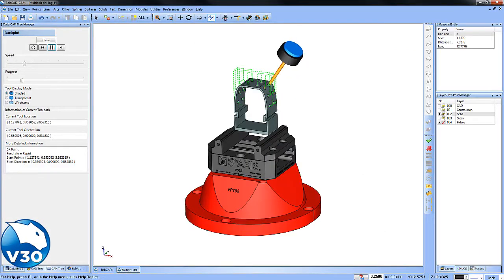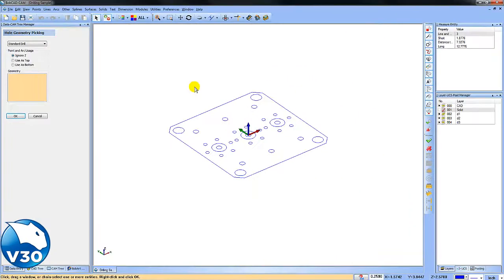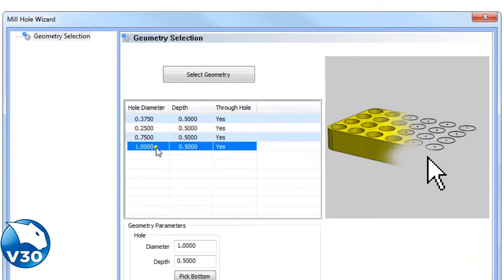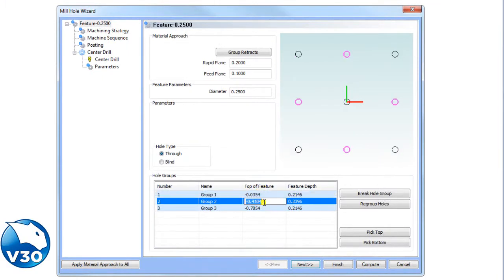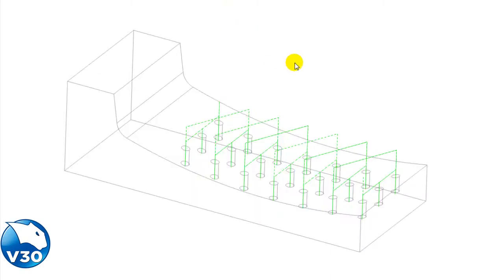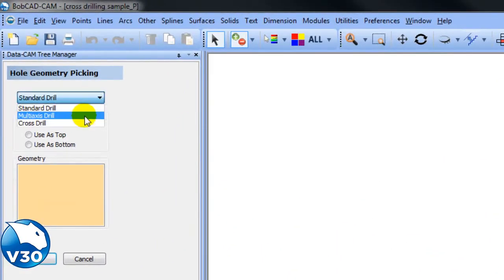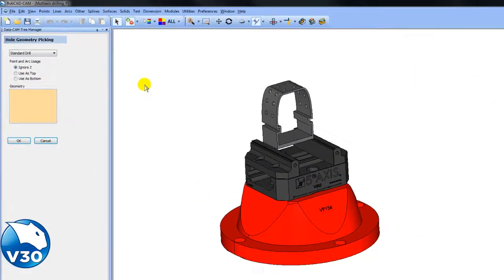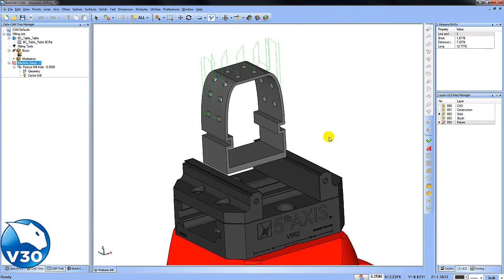2-5 Axis Drilling - BobCAD CAM Quick Tip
Did you know you can drill 2- 5 axis holes with BobCAD.  Choosing from standard drilling, holes groups, cross drilling or multiaxis drilling user can program any holes their customer throw at them.

BobCAD-CAM Corporate
28200 U.S. Highway 19 N. Suite E